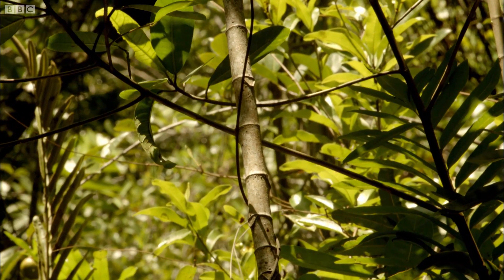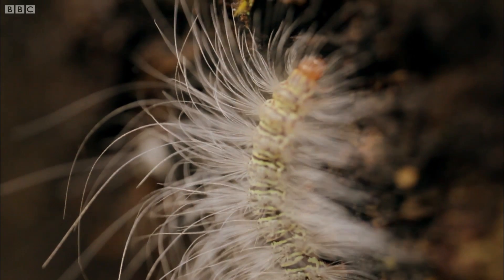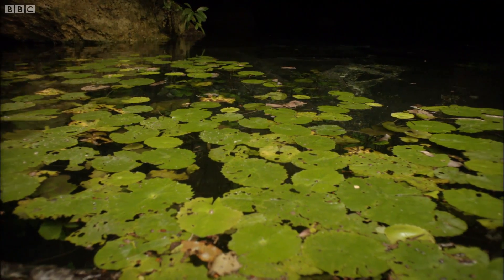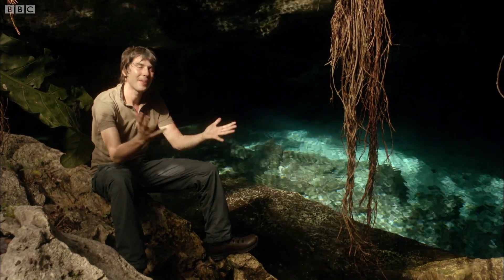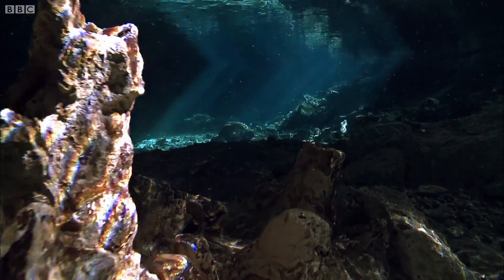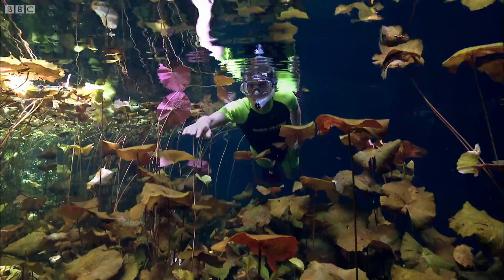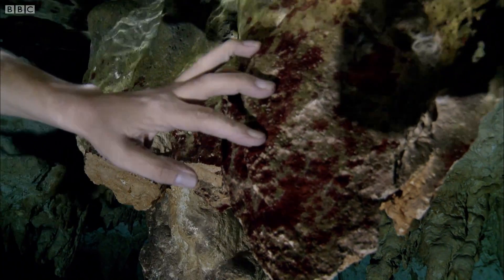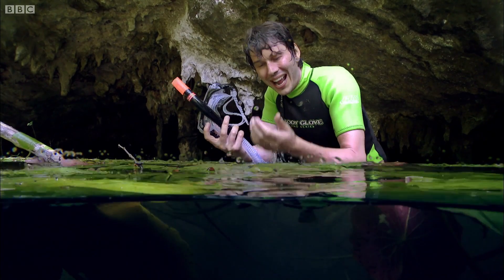Amazing Underwater Caves | Wonders of Life w/ Prof Brian Cox | BBC Earth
Professor Brian Cox walks around and swims amongst the beautiful jungle of Yucatán where there exists an almost perfect eco-system. Taken from Wonders of Life.